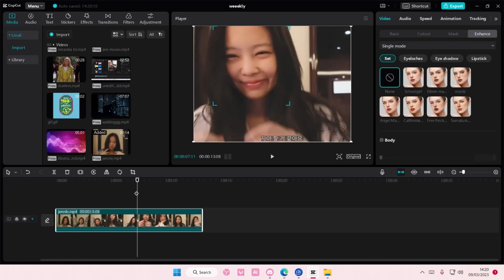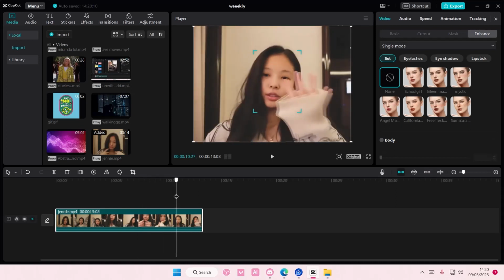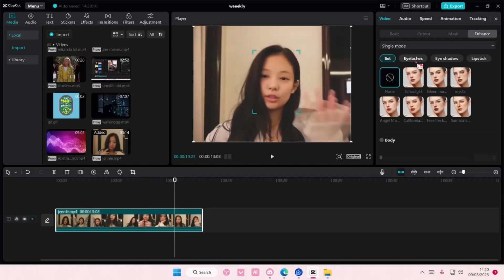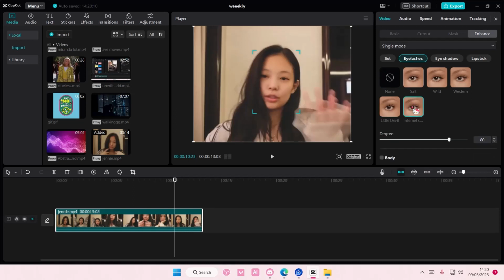Adding Make-Up To Your Videos! How You Can Add In Make Up To Your Videos In CapCut PC Easily?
Add make-up to your videos on CapCut PC by watching this tutorial.